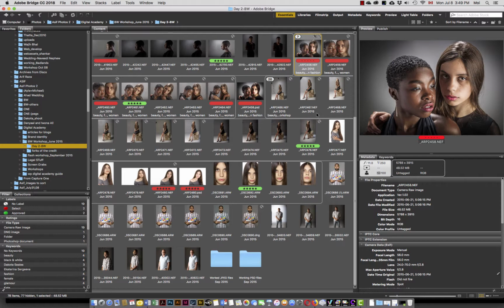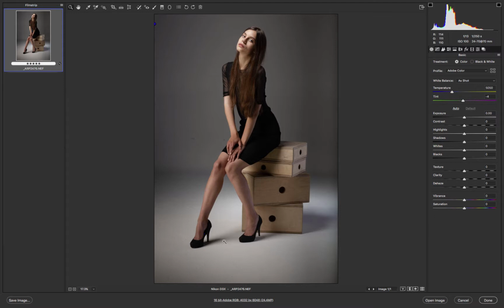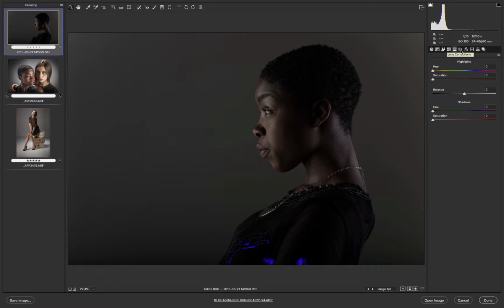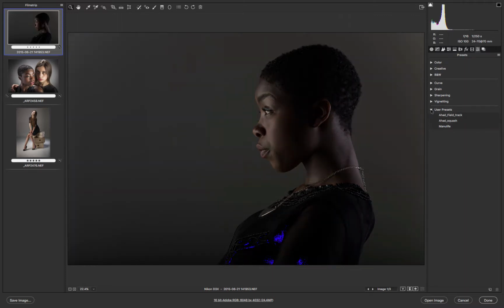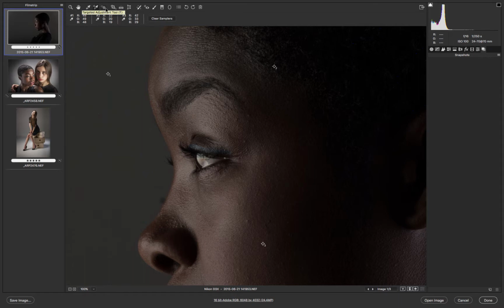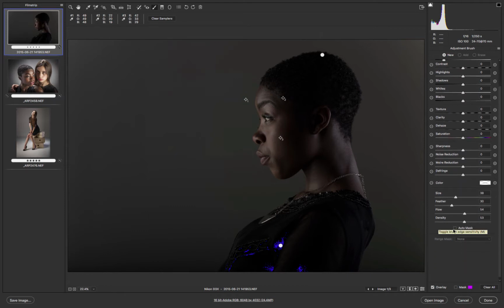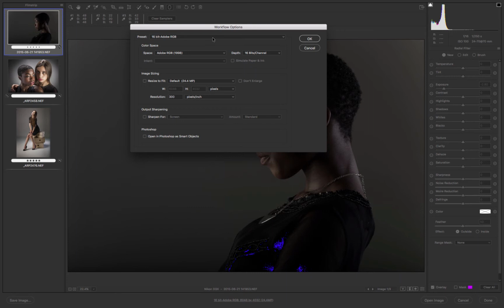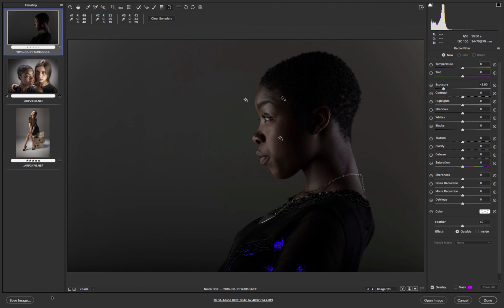ACR Interface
Video explaining the interface of ACR